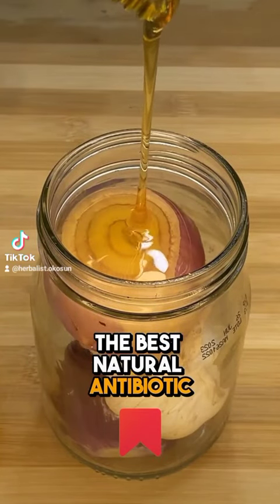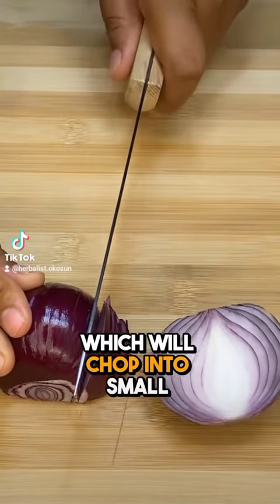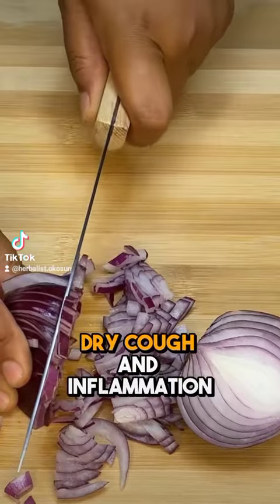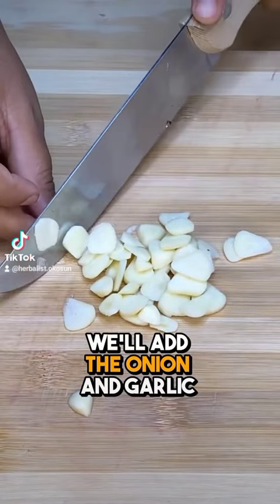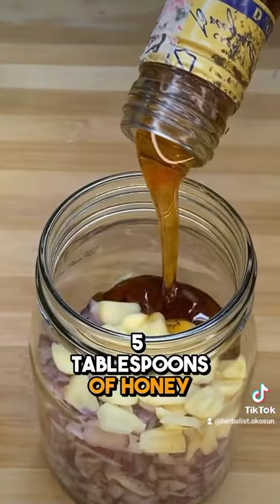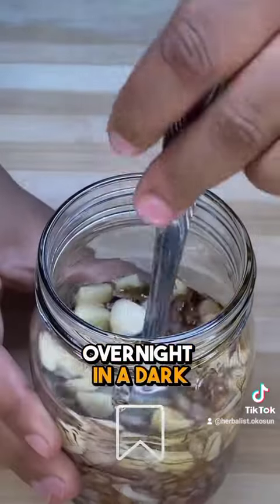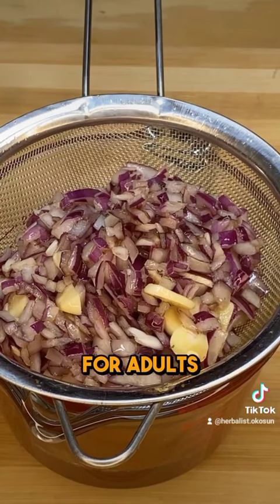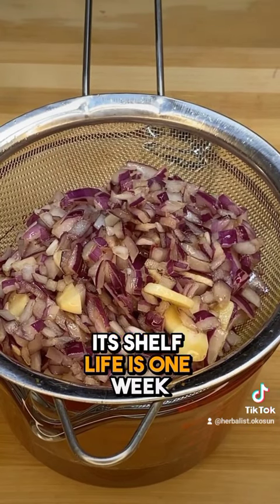follow @drokosun4013 for more daily healthy natural tips ❤️